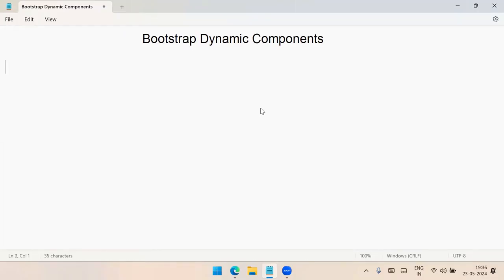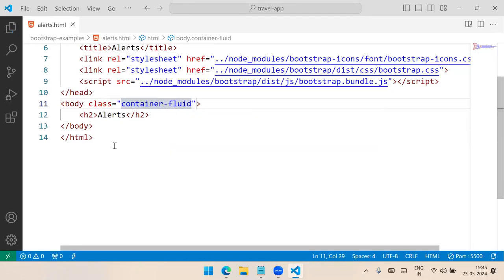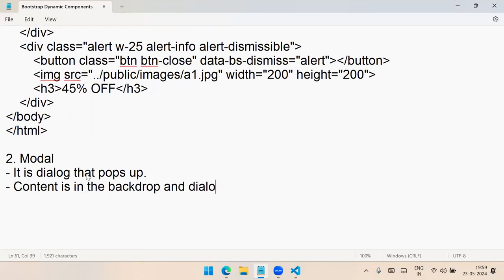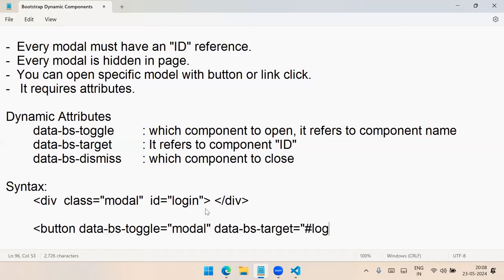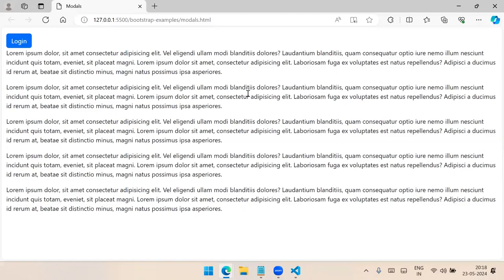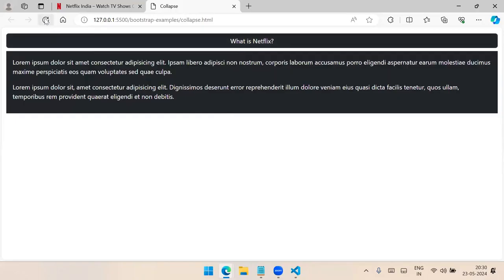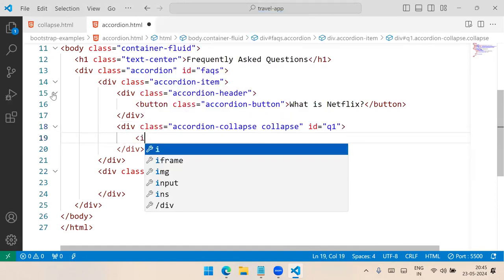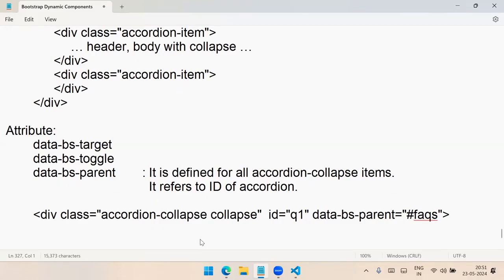HTML5, CSS, JavaScript & React JS Full Course | Frontend Web Development Tutorial Class 32